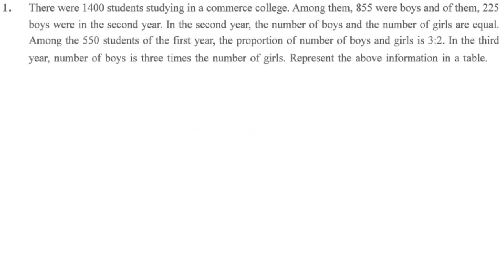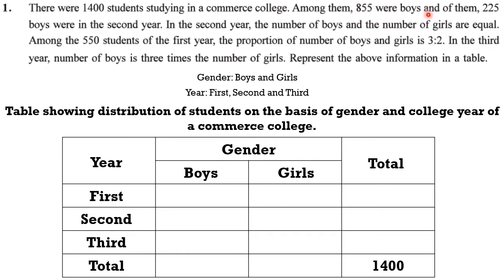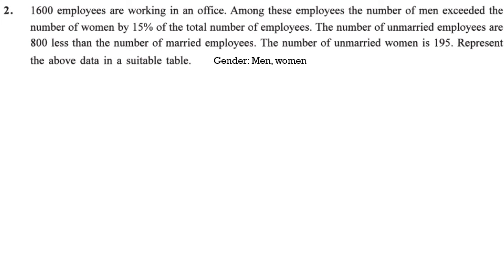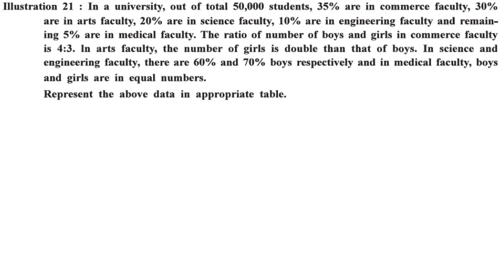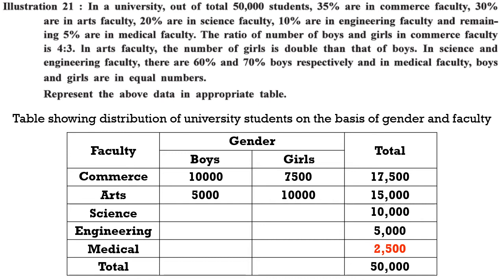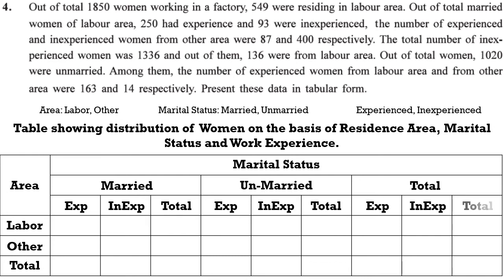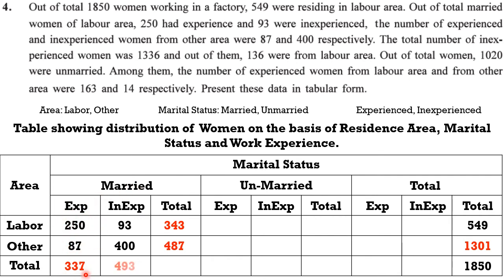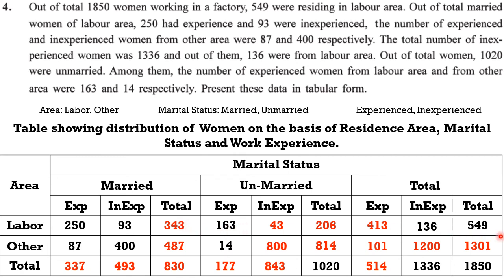CLASS 11 STATISTICS EM CHAPTER 2.9 TABULATION SUMS BY VITAN SIR